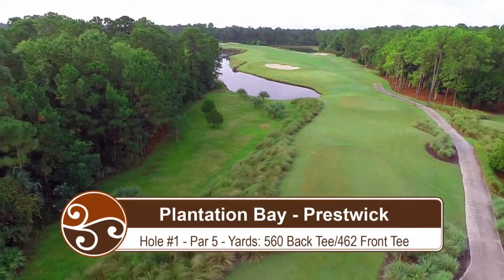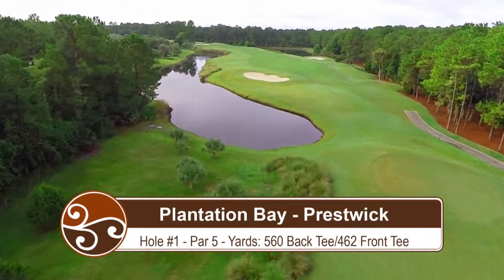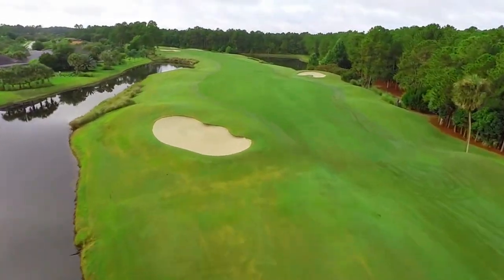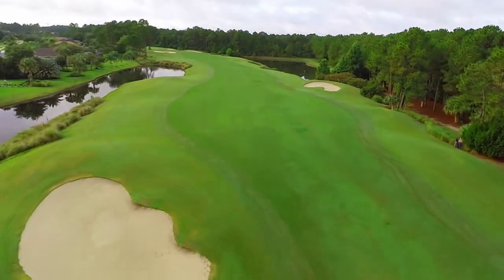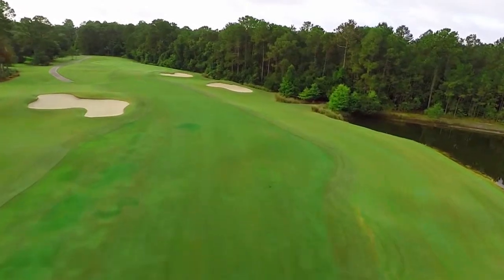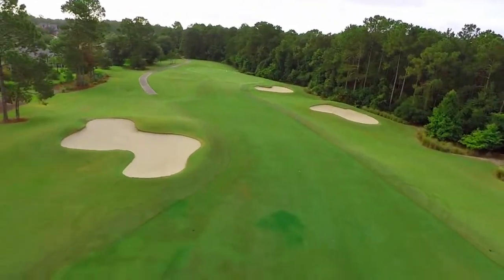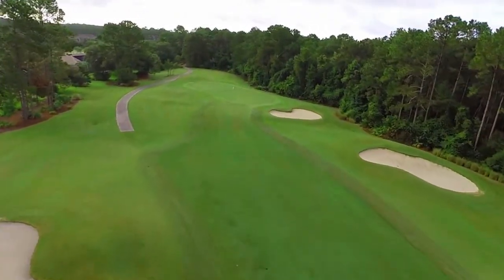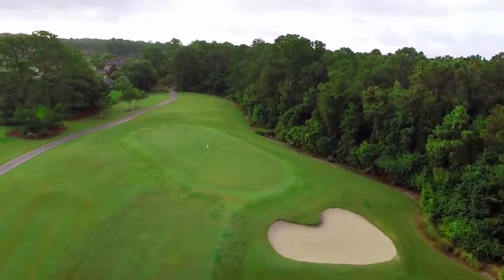Prestwick Hole 1